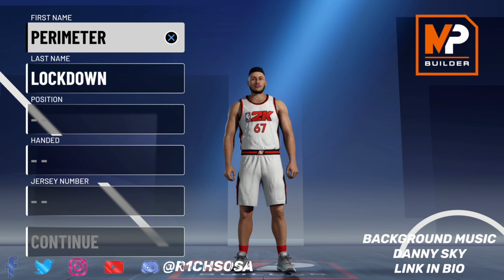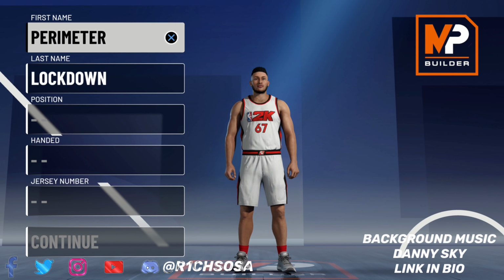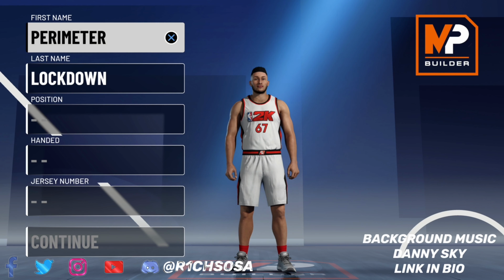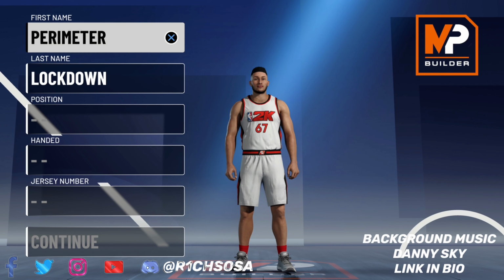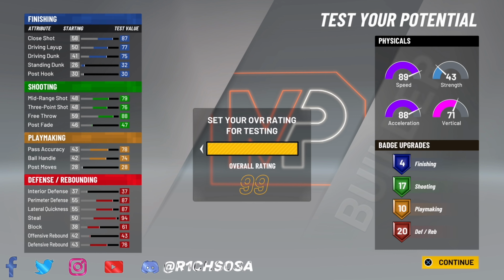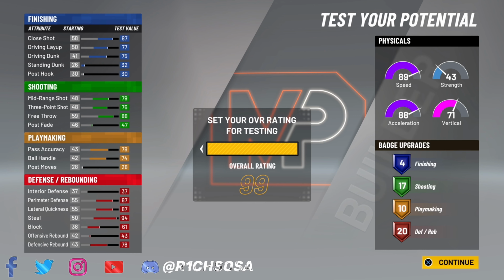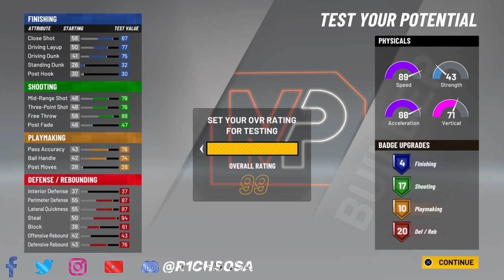*FIRST EVER* TOXIC LOCKDOWN DEFENDER BUILD W/ CONTACT DUNKS+PRO DRIBBLES on NBA 2K21 CURRENT GEN!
IN TODAYS VIDEO I AM GOING TO BE BRINGING YALL THE NEW BEST RARE BUILD IN NBA 2K21! THIS IS THE NEW BEST RARE PERIMETER DEFENDER ON NBA 2K21 FOR PRO AM 3V3, PRO AM 5V5, THE REC, THE CITY, OR THE NEIGHBORHOOD/BEACH/PARK! BE SURE TO ENJOY :)